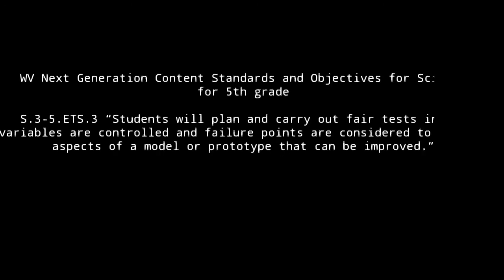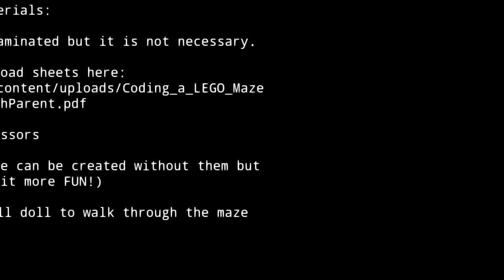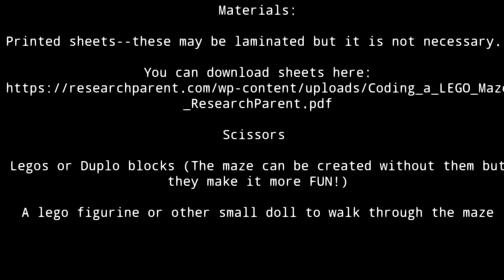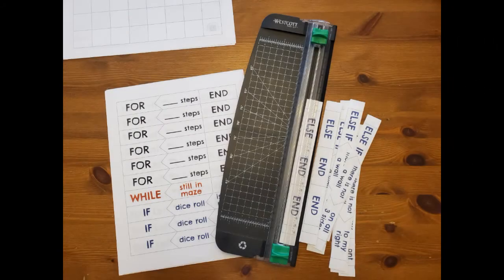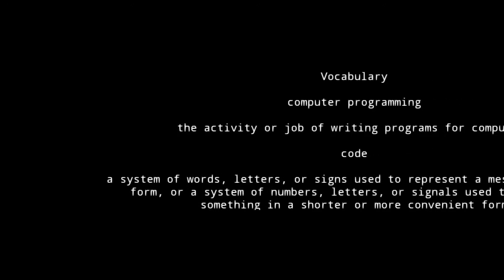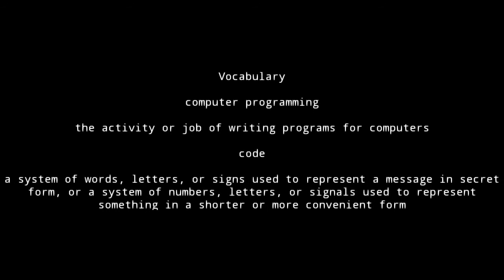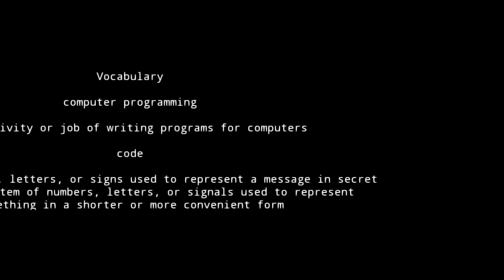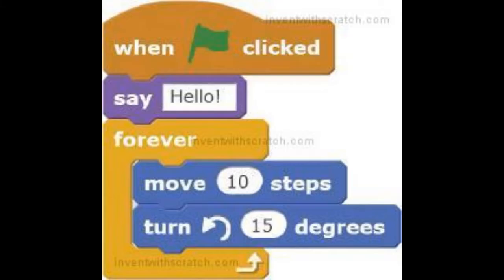Coding Through a Lego Maze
Here's where to get the printables you'll need for this lesson.